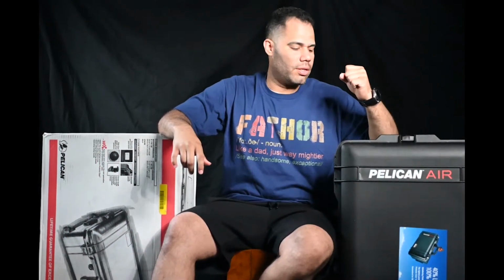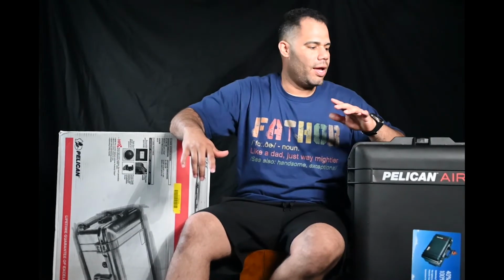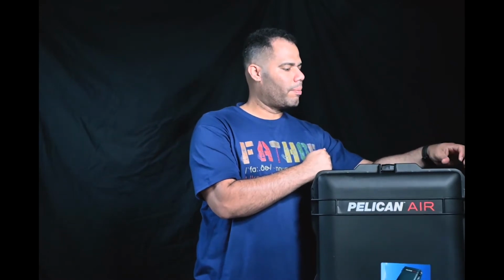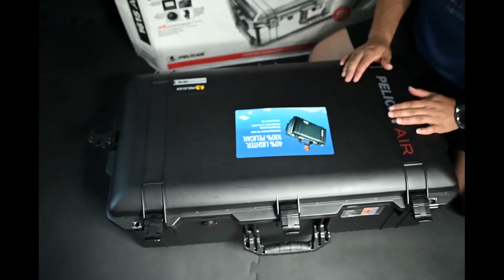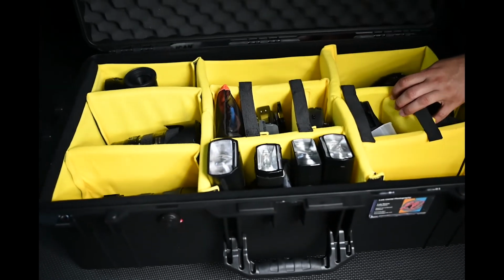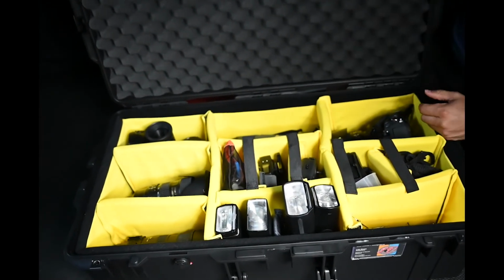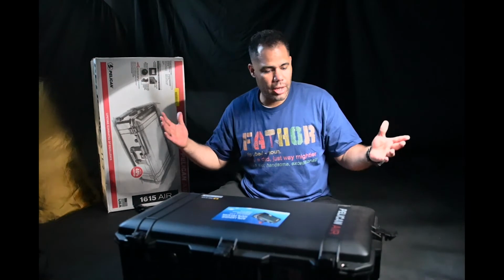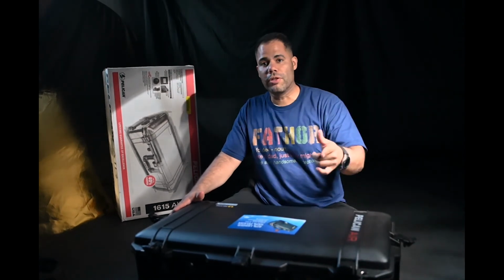Pelican Air 1615 best case for photography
Pelican Air Case

Interior: 29.6" × 15.5" × 9.4"
Automatic Purge Valve - Keeps water and dust out while balancing air pressure
Retractable extension handle
Super-light proprietary HPX²™ Polymer
Business card holder
Quiet rolling stainless-steel bearing wheels
Maximum airline check-in size*

It is a great buy and I am thinking of getting another one in the future. Probably a smaller one. This case goes to my knees and honestly I couldn't be more happier. Just remember it is a little pricier due to being Air. The regular heavier ones cost less but have more weight to them. So keep that in mind. Once again I am happy to have purchased the Pelican Air 1615 and hopefully this video could inspire you to get one. To me this is the best case to get for cameras, lighting, and misc. items.